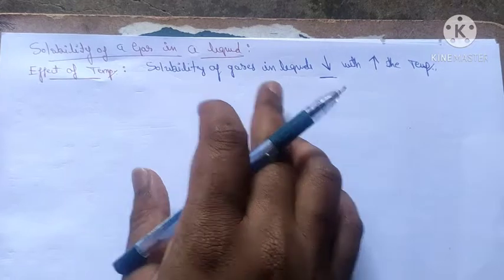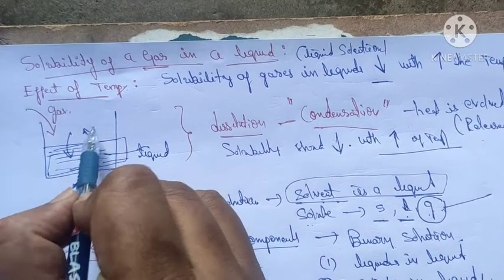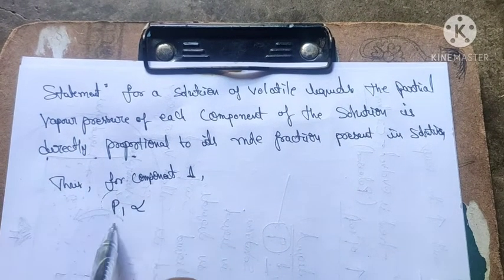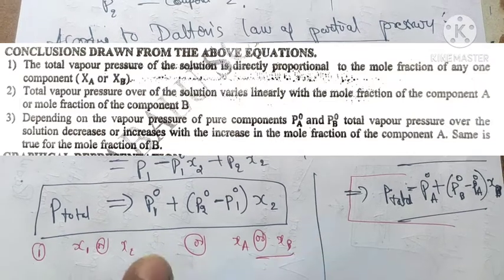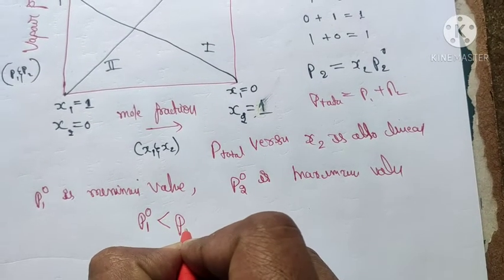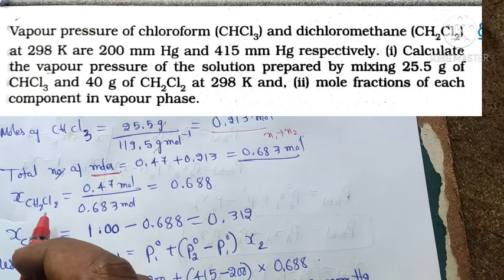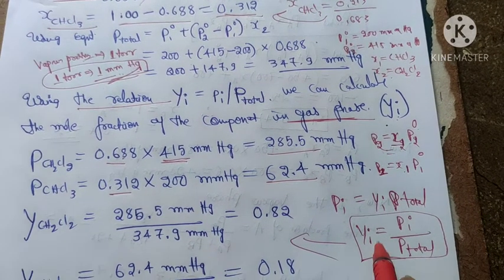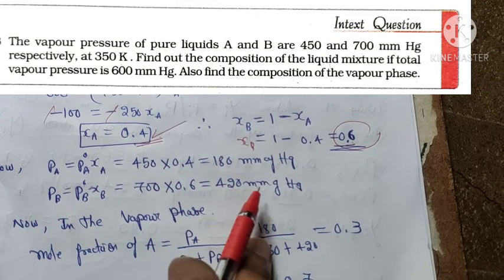2 PU Chemistry : unit 2: Solutions [part-05]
MBR Pu college sirigere:
We discussed in this video:

Solubility of a Gas in a liquids:
Effect on temperature,
Vapour pressure:
Liquids in liquids,
Raoult's law and problems.